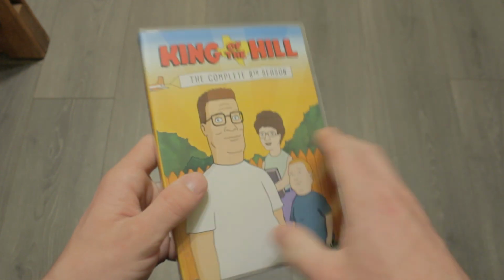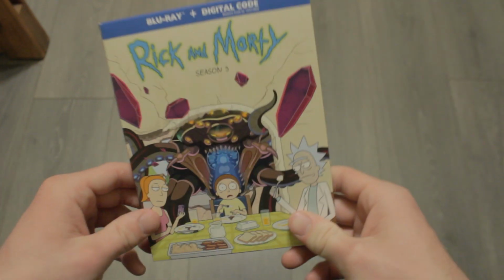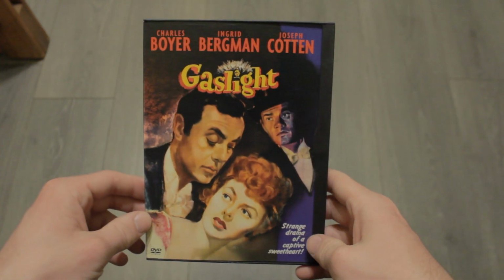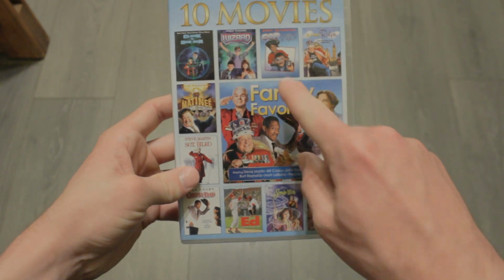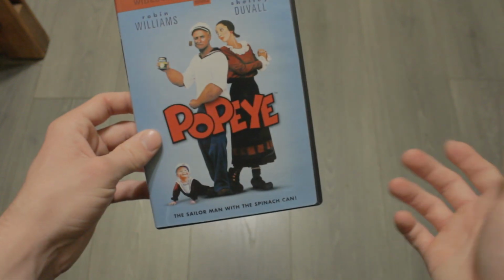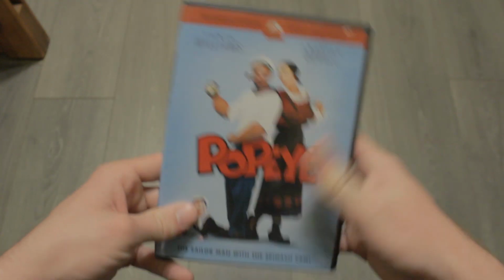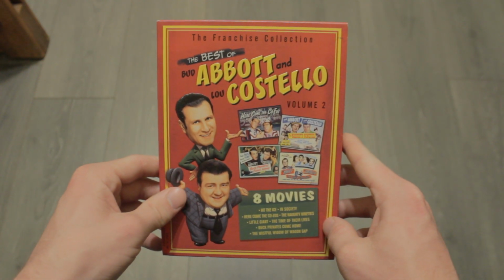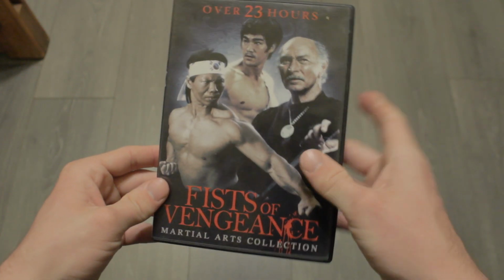FINDING A HOLY GRAIL DVD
If you have any questions about the video or what I picked up, be sure to comment. And as always...

I’m starting to upload what movies I’m watching on Instagram now! Please give it a follow!

Join my Reddit community to have longer-form discussions and share around my videos and talk about them!